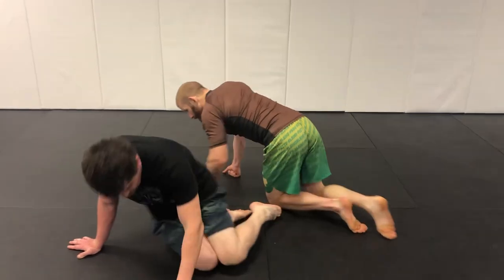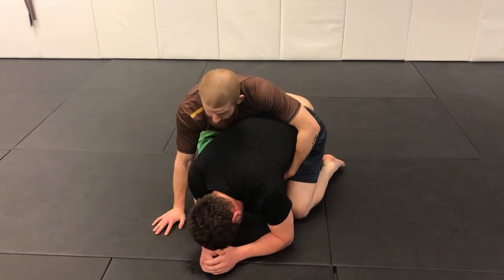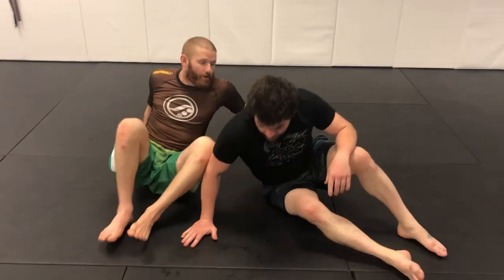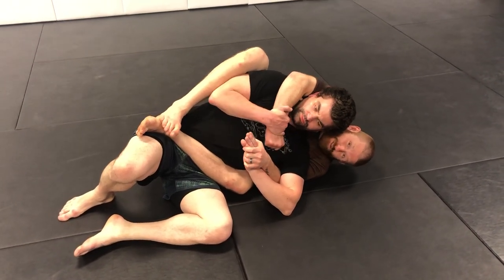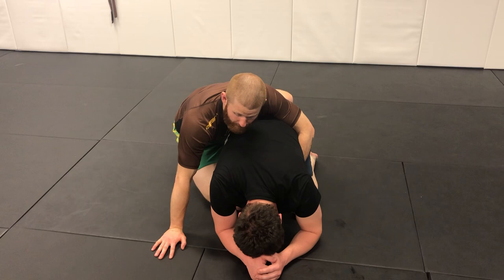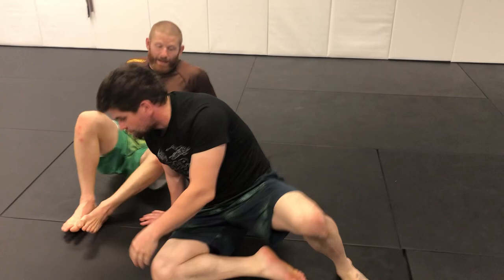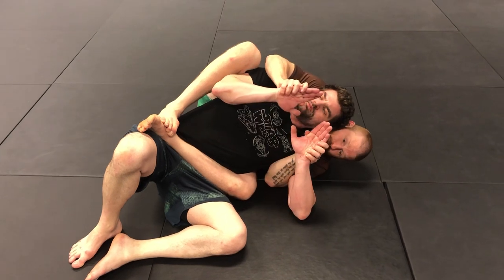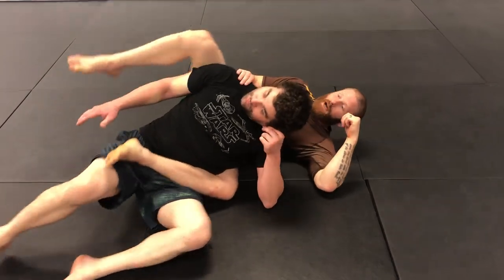Connecting Back Takes to the Straight Jacket System | No-Gi Class | Pearson Brazilian Jiu-Jitsu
This week of back attacks we are tying ina back take from top side turtle position that puts the top player into the weak (underhook) side of back control allowing us to quickly trap the arm and attack the rear naked choke.